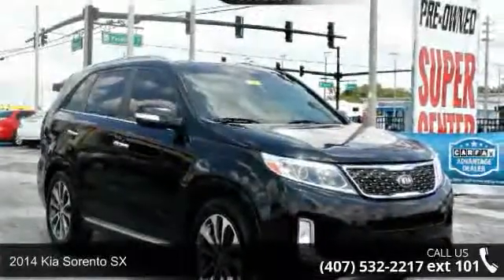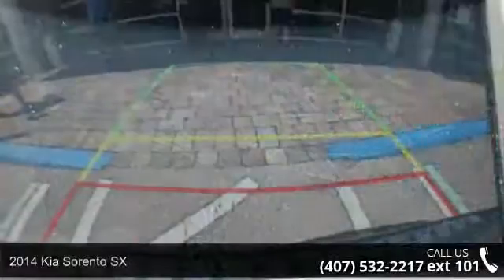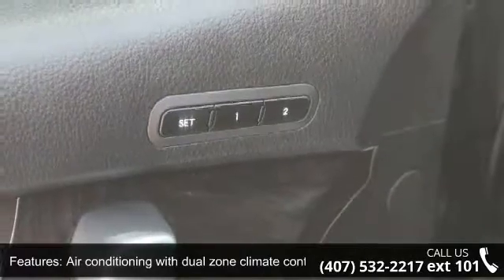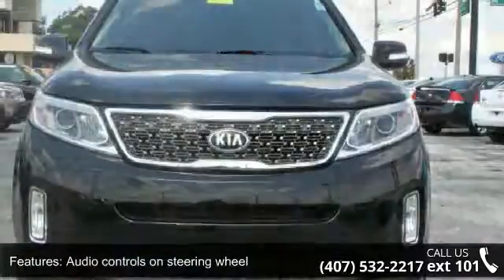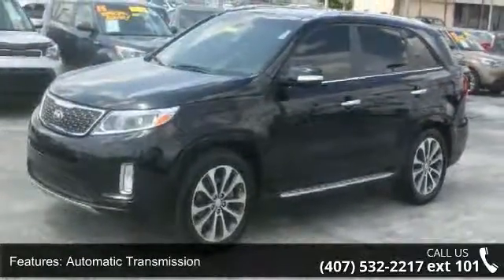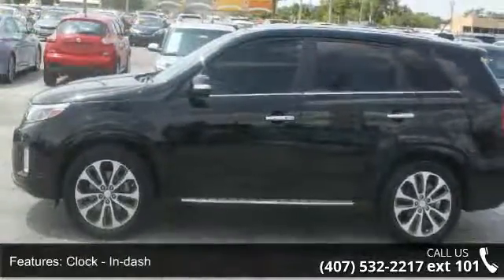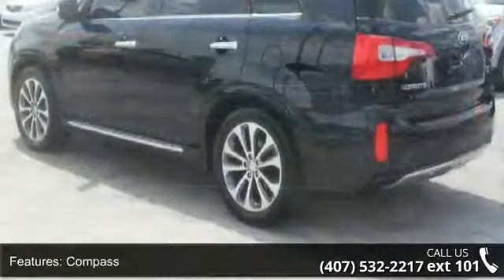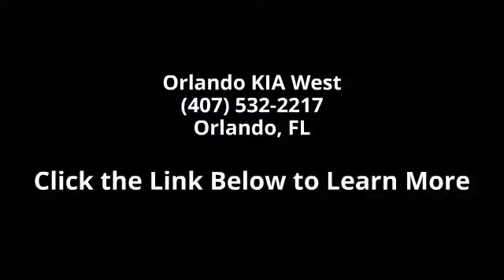2014 Kia Sorento SX - Orlando KIA West - Orlando, FL 32808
Kia CERTIFIED.. , CARFAX 1 owner and buyback guarantee*** , , ,  Web Special on this generous SX...  and still only priced at $26,888! Make sure to ask to speak with an Internet Manager to receive the special internet price. All of our cars must pass a 128 point inspection prior to being sold, so can have peice of mind. . This vehicle is located at Orlando Kia West which is located at 3407 W. Colonial Dr Orlando Florida 32808.